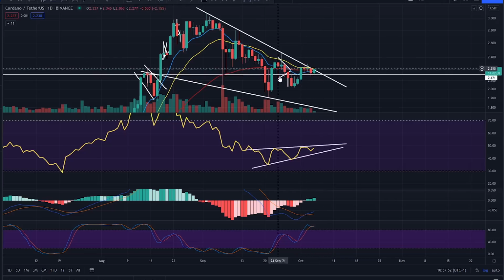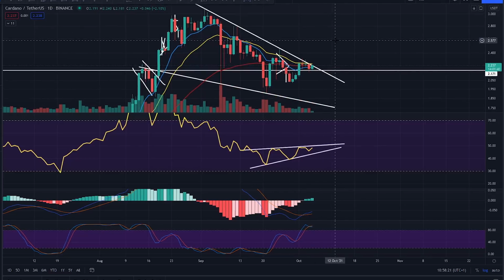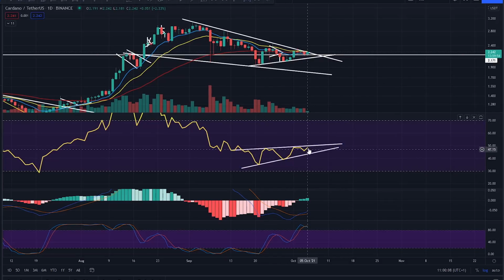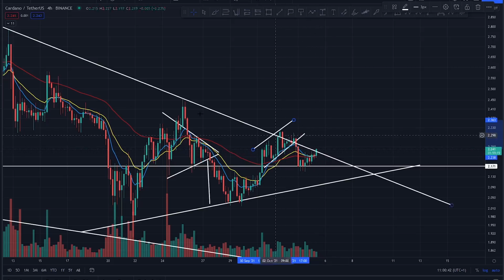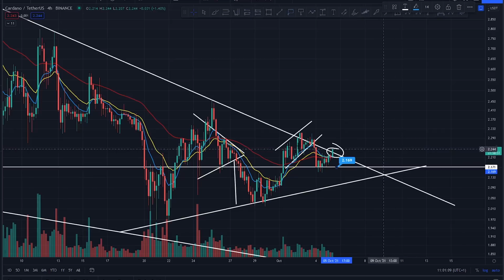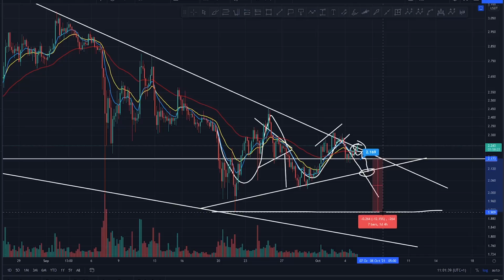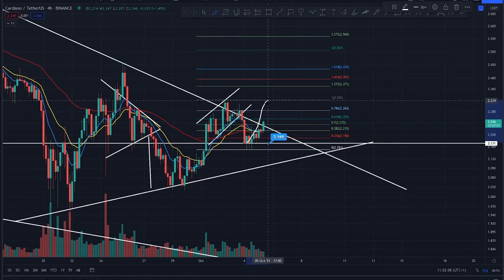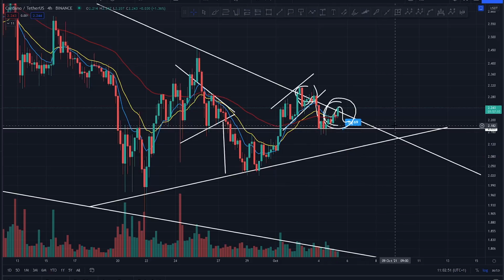CARDANO PRICE PREDICTION 2021 - ADA PRICE PREDICTION - SHOULD I BUY ADA - CARDANO FORECAST